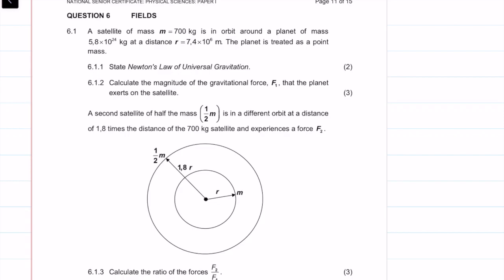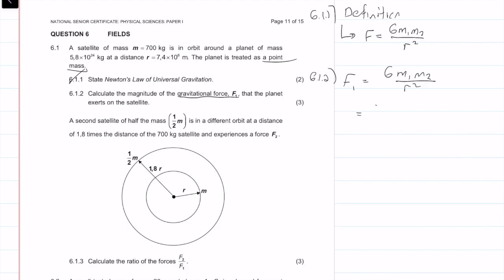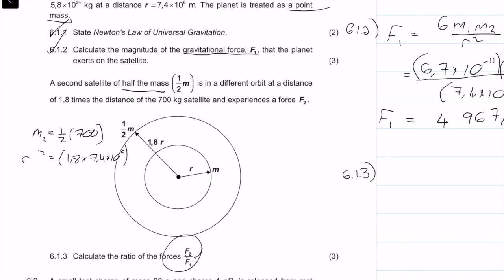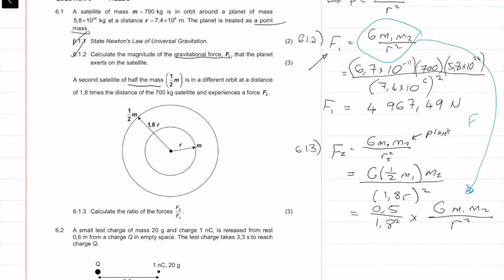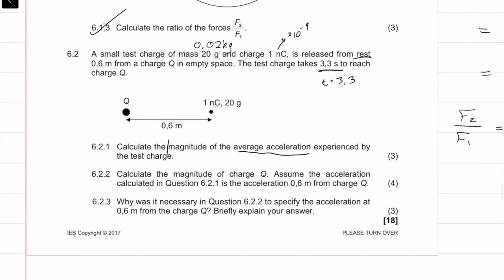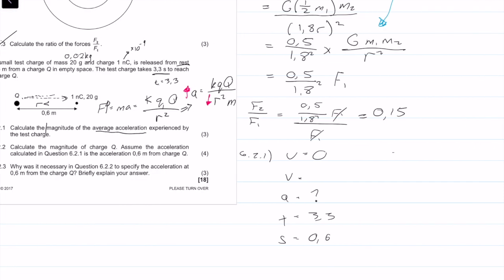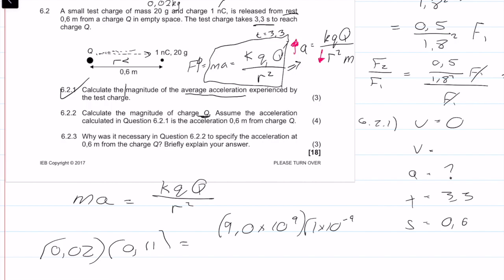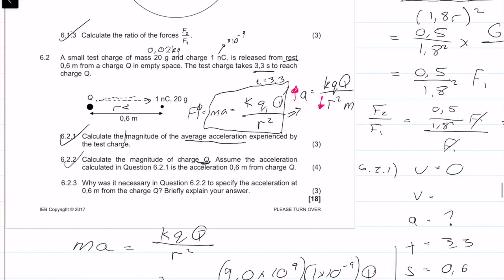2017 Final|Matric IEB Physics Paper 1 Exam |Question 6| Gravitational and Electric Fields